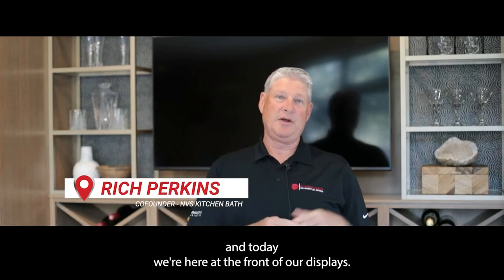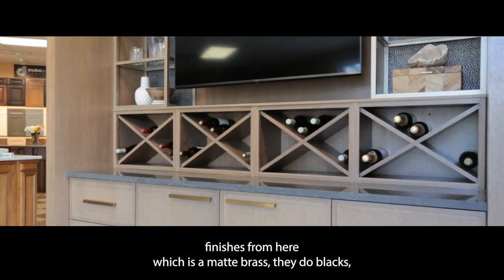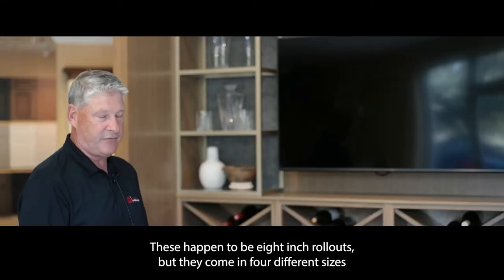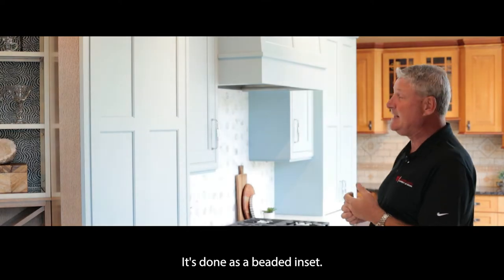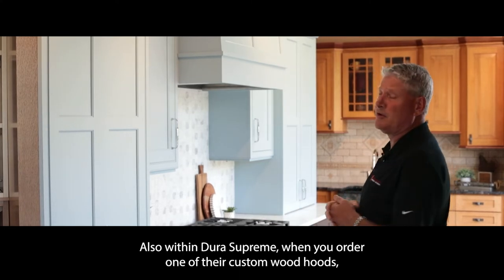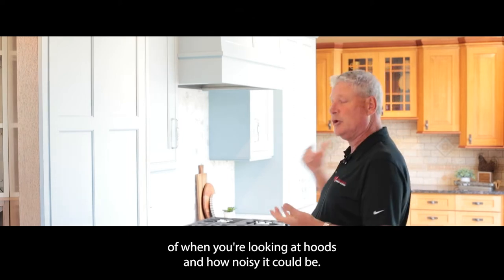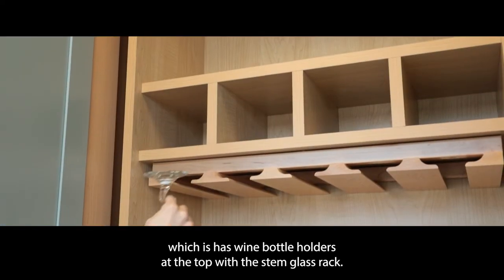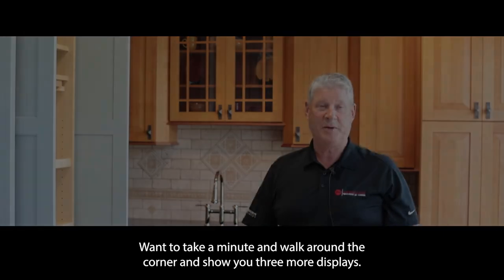2. NVS Kitchen and Bath - Showroom Tour - Display 1, 2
Rich Perkins shows us Dura Supreme Cabinetry in NVS Kitchen and Bath's newest displays - a wet bar and a stunning kitchen with an accent paint in blue chinchilla.

Event Details:
🔴 Date: April 30th, 2022
🔴 Day: Today
🔴 Time: 10:30 AM - 2:00 PM (drop-in anytime)
🔴 Cost: Free!
🔴 Address: 8982 Hornbaker Road, Manassas, VA 20109